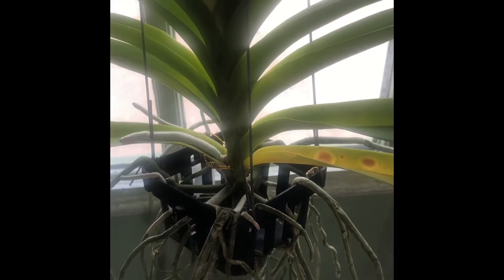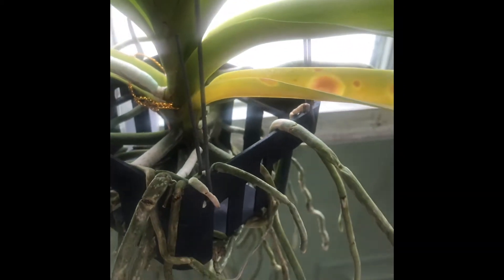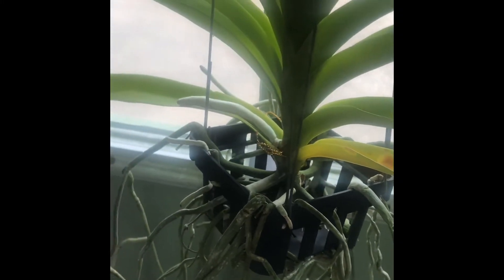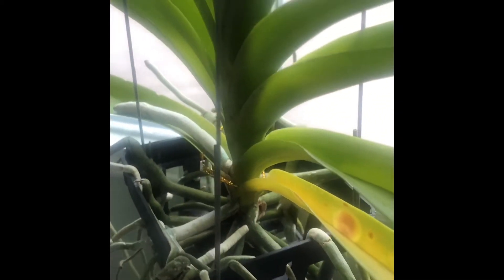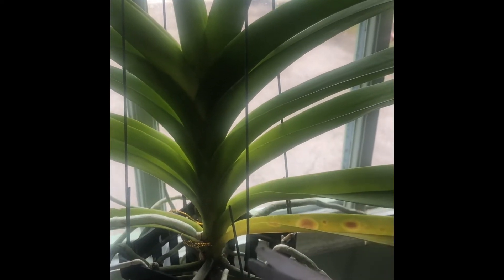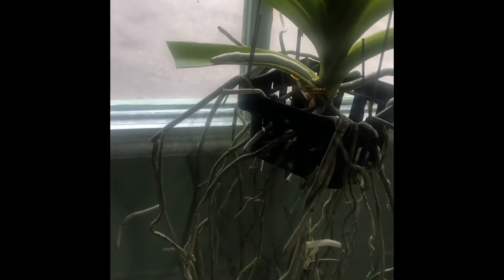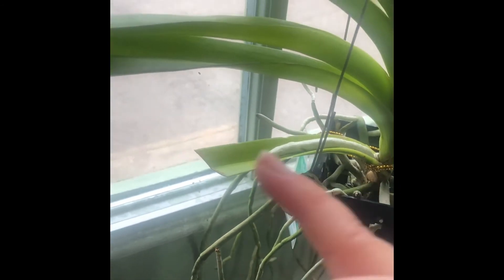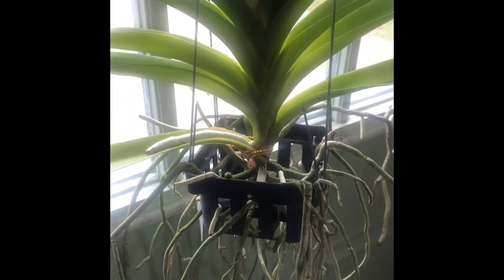How To Save Sick Vanda Orchid. Easy Care Steps.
Easy steps to saving a sick Vanda orchid with brown spot infection.